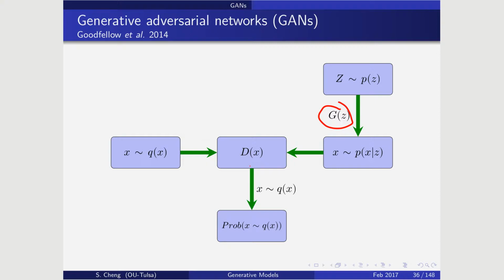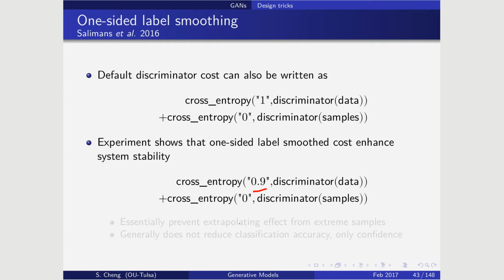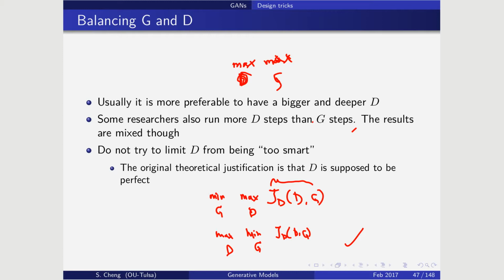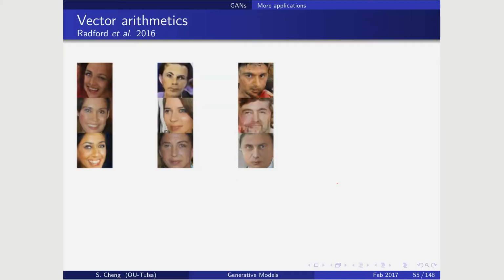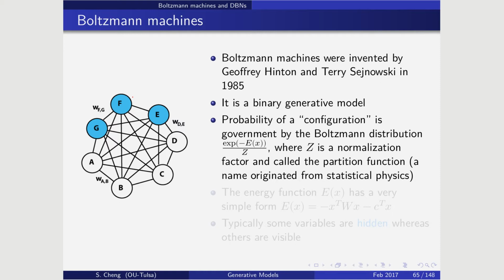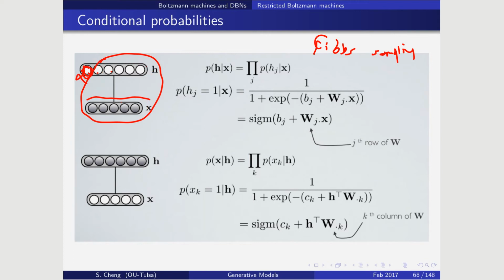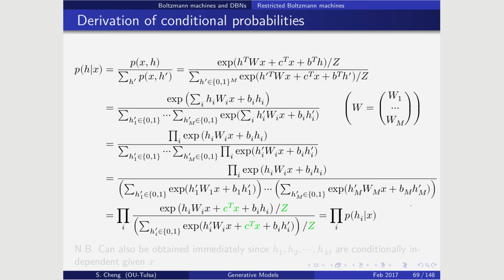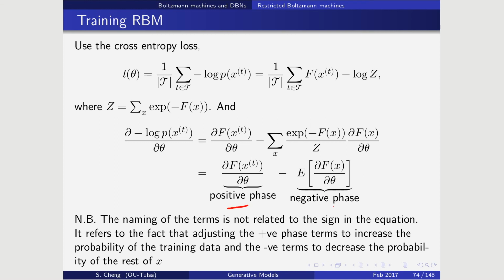Generative adversarial networks, Boltzmann machine